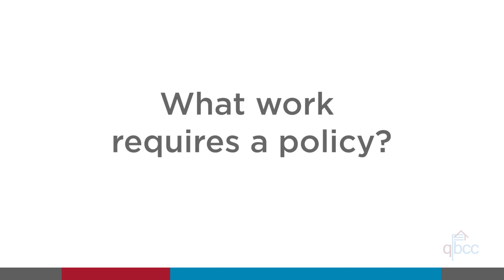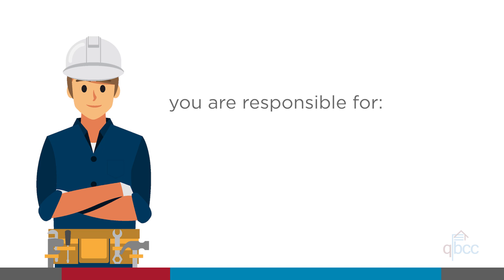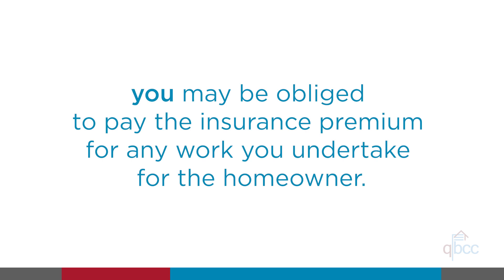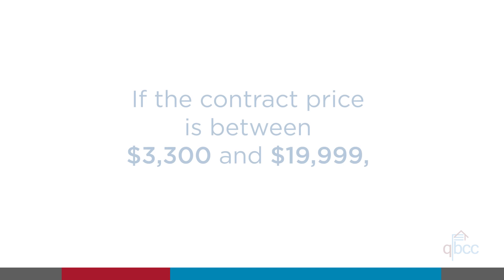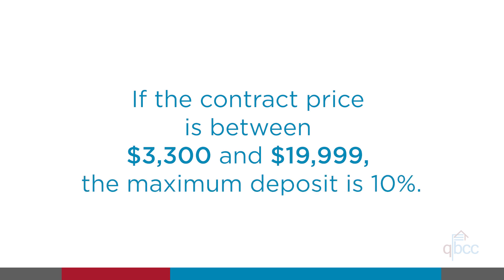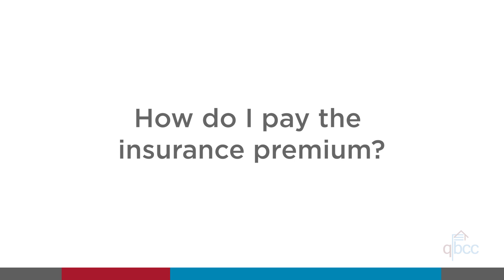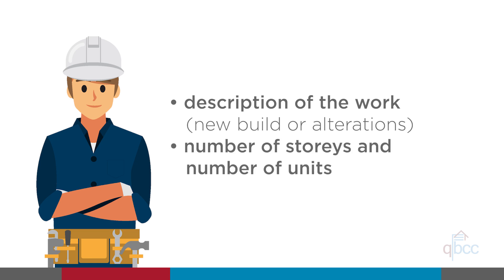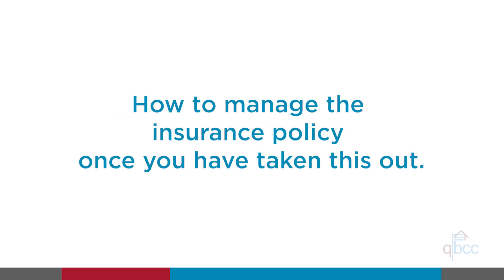Who pays for the Queensland Home Warranty Scheme?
Who pays, when do you pay, how much is the premium and how do you pay?